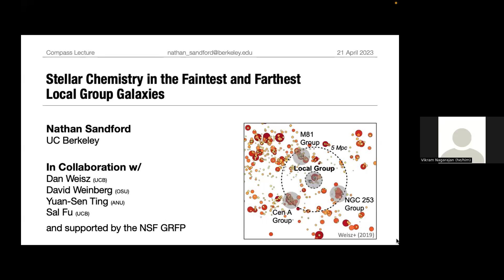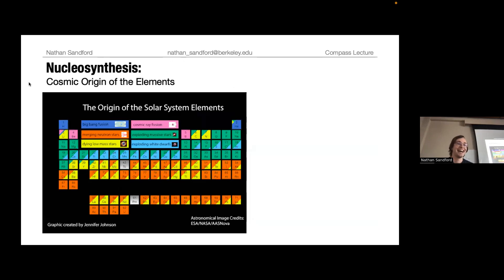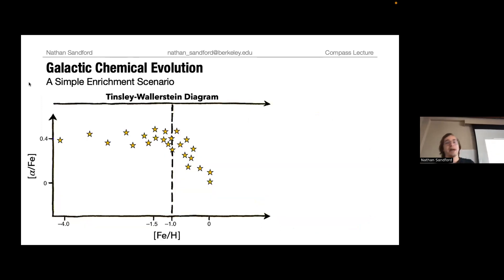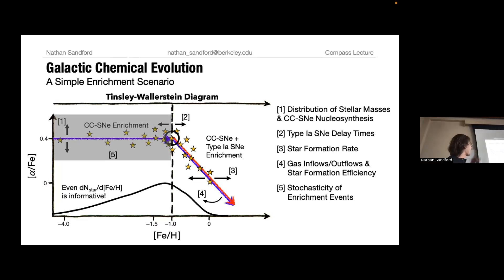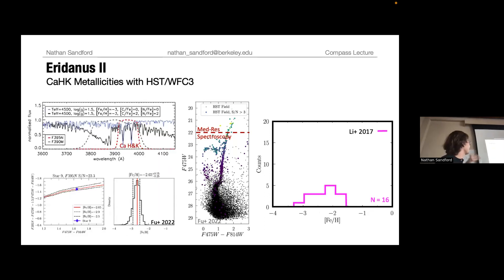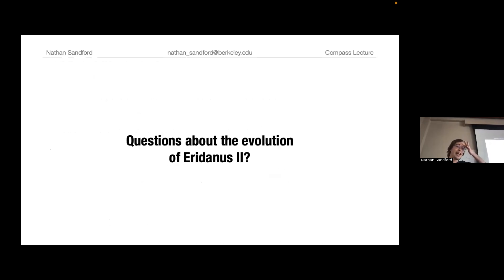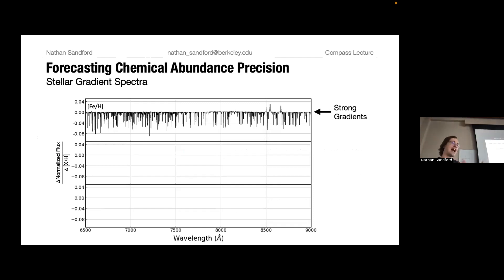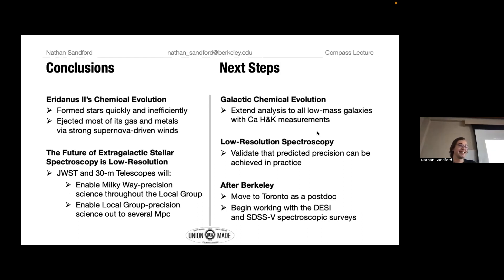The Compass Lectures — Stellar Chemistry in the Faintest and Farthest Local Group Galaxies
The Compass Lectures, Spring 2023

Lecture 7: Stellar Chemistry in the Faintest and Farthest Local Group Galaxies
Speaker: Nathan Sandford, PhD Candidate in Astronomy
Date: Friday, April 21, 2023

Talk Description: Ultra-faint dwarfs (UFDs) are the oldest, lowest mass, and most metal-poor galaxies in the local Universe, and the chemistry of their stellar populations encode a wide range of astrophysical insight on everything from the composition of dark matter to the physics of star formation, stellar evolution, and chemical enrichment in the early universe. However, the faintness of stars in these small and distant galaxies requires long integration times using low-resolution spectrographs on the world's largest telescopes in order to make the necessary measurements of stellar chemical composition. At low resolution, the severe blending of absorption lines in a star's spectrum introduces additional, though not insurmountable, barriers to accurate measurements and the robust interpretation of UFD evolution. In this talk, I will discuss work that I have done to quantify and capitalize upon the enormous potential of low-resolution spectroscopic observations of galaxies throughout the Milky Way's neighborhood. I will also demonstrate how chemical evolution models can constrain key physical processes driving the evolution of low-mass galaxies in the early Universe using recent observations of the UFD Eridanus II.

Speaker Bio: Nathan is currently a 6th- and final-year PhD student and NSF fellow in the UC Berkeley Department of Astronomy working under the supervision of Professor Dan Weisz. His research broadly revolves around the chemical evolution of the Milky Way and its neighboring galaxies, which can be used to study a wide range of stellar and galactic physics. Before attending UC Berkeley, Nathan earned his bachelors degree in Physics & Astronomy from Pomona College. While at Pomona College, he participated in undergraduate summer research programs at the Carnegie Observatories and the SLAC National Accelerator Laboratory on projects related to galaxy evolution and dark matter respectively. After he completes his PhD this coming Summer, Nathan will be trading in his lifelong California residency to begin an astronomy postdoc position at the University of Toronto in Ontario, Canada. Outside of work, Nathan enjoys cooking and spending quality time with his partner, Grace, and cat, Flamingo. He believes that getting involved with the UC academic worker’s union and related campus-wide organizing efforts was one of the most pivotal, empowering, and rewarding decisions that he made during his time in Berkeley.

The Compass Lecture Series is a collection of research talks given by Berkeley physical sciences faculty or PhD candidates who are about to graduate. These talks are unique in the Berkeley Physics Department in that they are designed for an undergraduate audience. The goal of the lecture series is to introduce undergrads to as many areas of research as possible using language and physics concepts they can understand. Undergraduates interview and introduce the speakers and manage the question-and-answer period that follows the talk. The lectures take place on the Fridays at 3:10 PM in 375 Physics North, UC Berkeley.